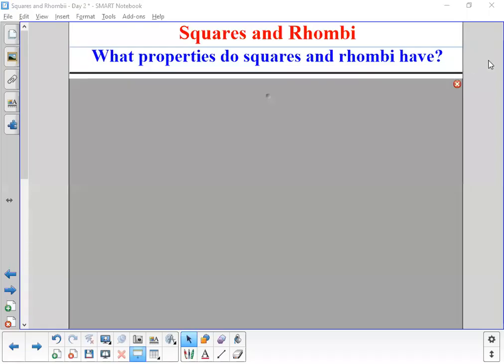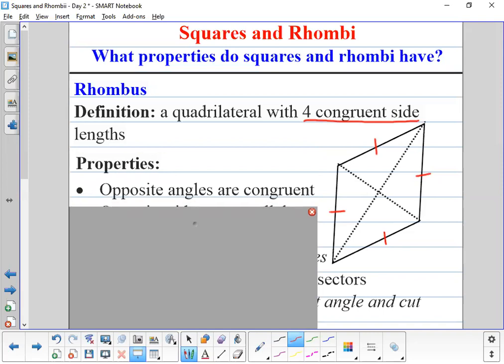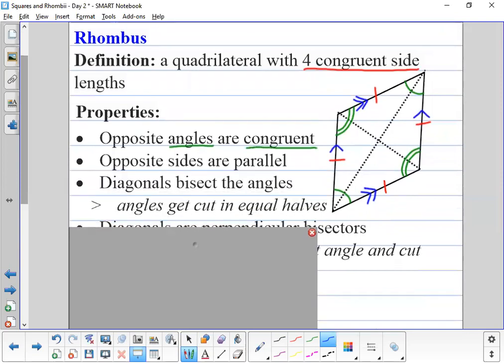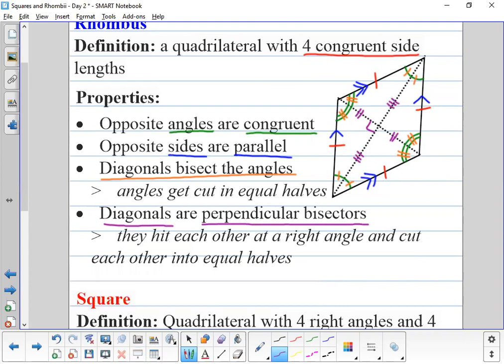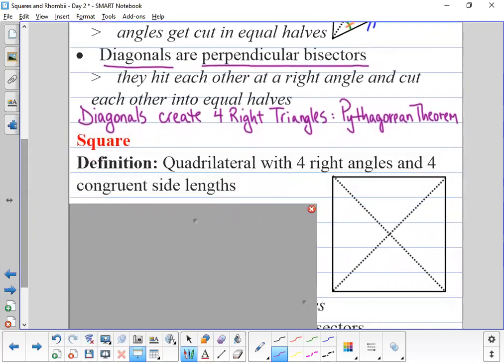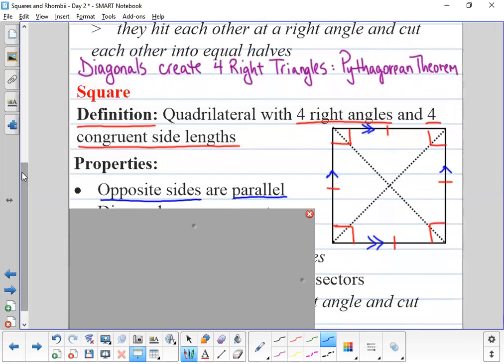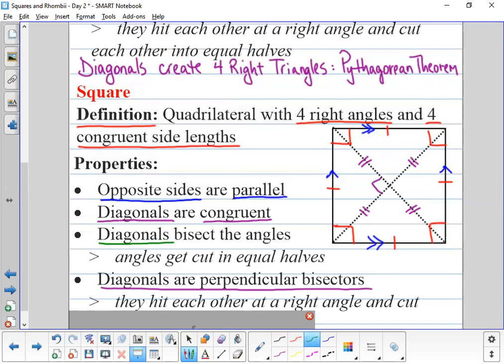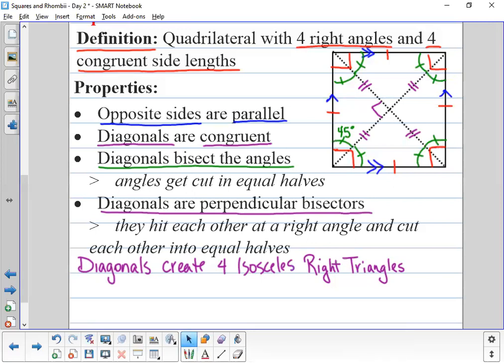Geometry 7.2.2 - Rhombi & Squares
Definitions and Properties of Rhombi and Squares